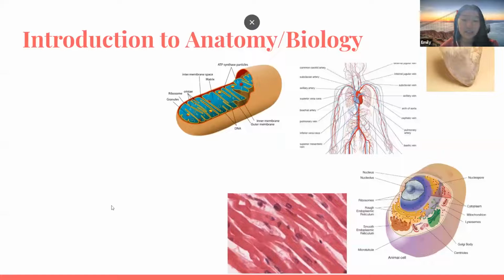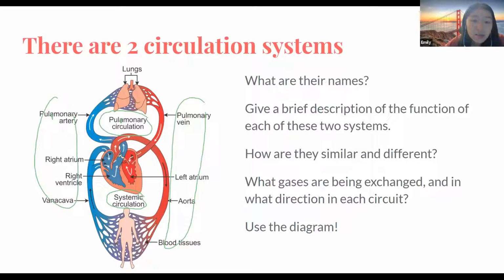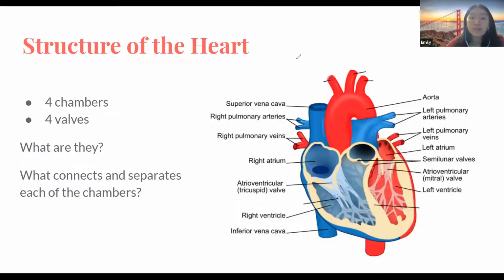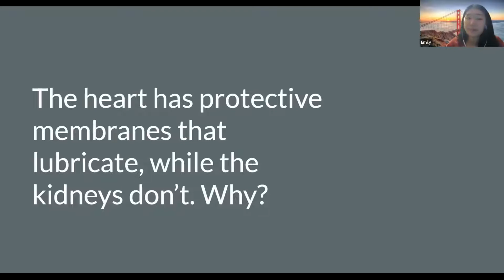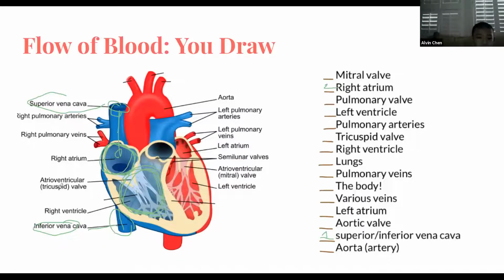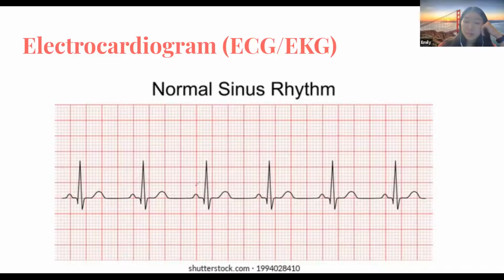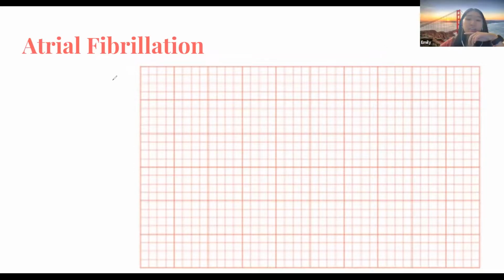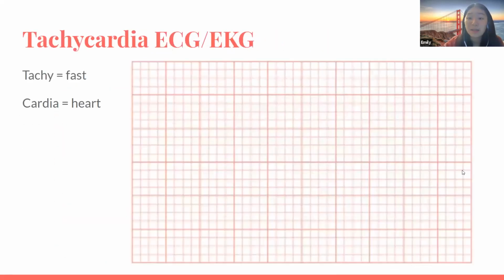Circulatory System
2021 Elion Session Human Anatomy Week 1

Human Anatomy Class Overview:
Week 1: Circulatory System
Week 2: Respiratory System
Week 3: Digestive System
Week 4: Nervous System
Week 5: Endocrine System
Week 6: Review